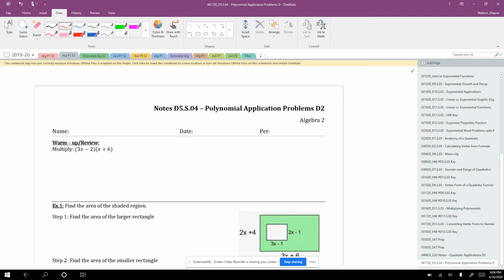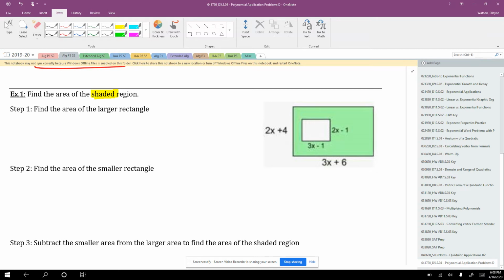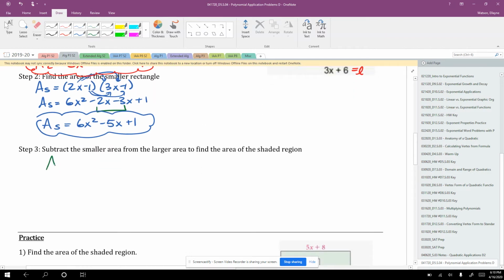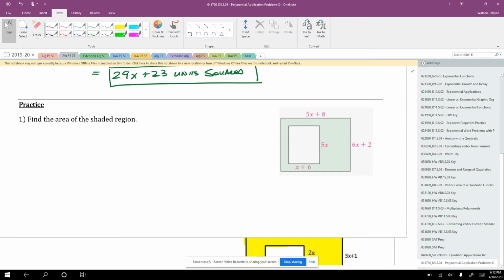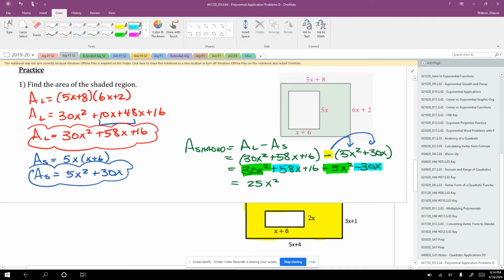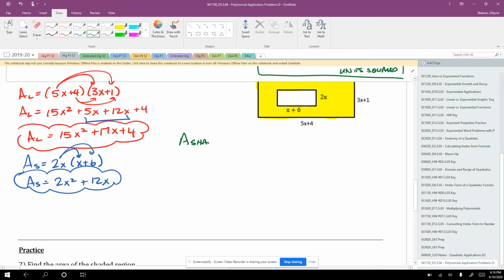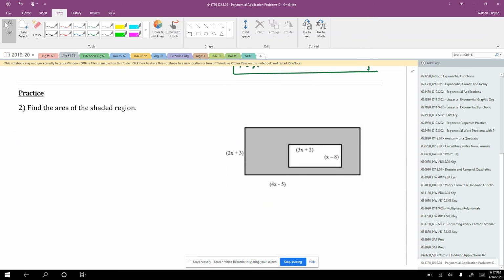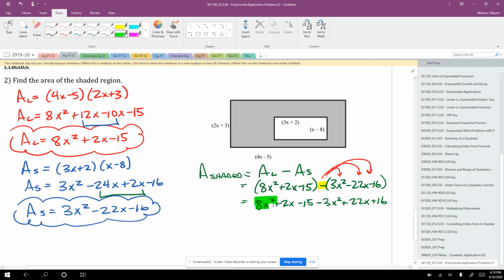Algebra: D5.S.04 - Polynomial Application Problems D2